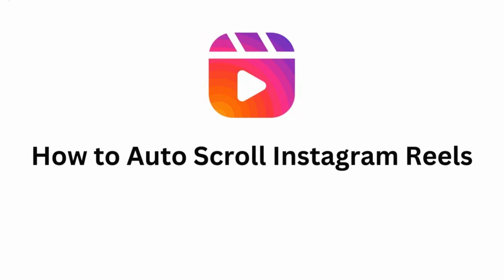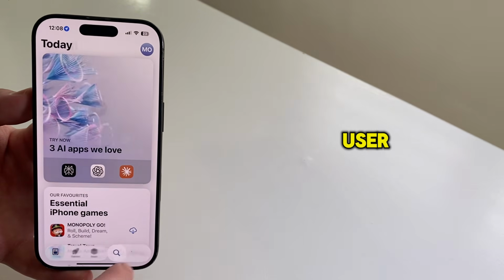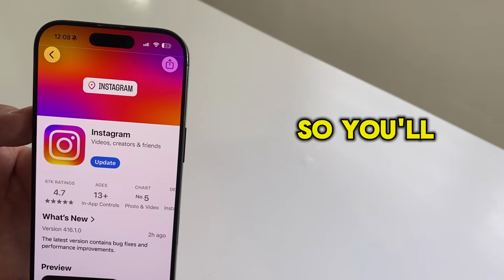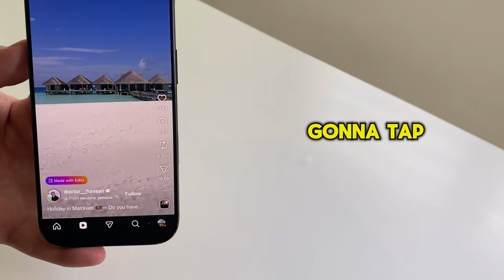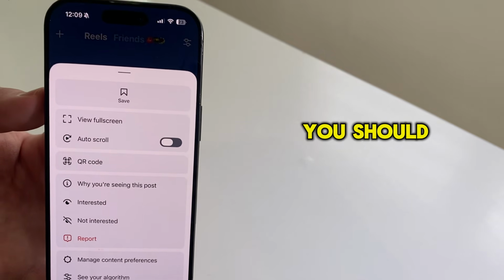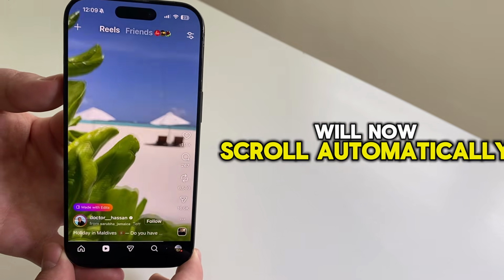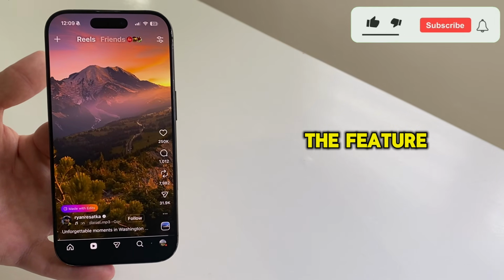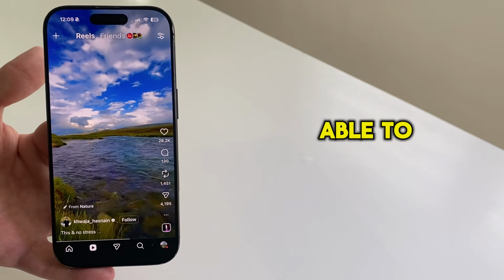How To Auto Scroll On Instagram Reels (2026)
How to Auto-Scroll Instagram Reels (2026 Tutorial) | Enable Auto-Play FeatureLearn how to enable auto-scroll on Instagram Reels so videos play automatically without swiping! This step-by-step tutorial shows you how to turn on Instagram's auto-play feature for a hands-free viewing experience.